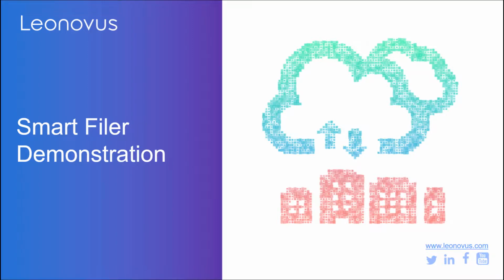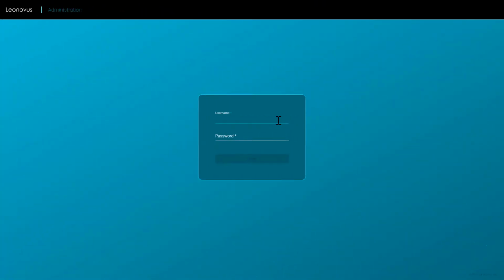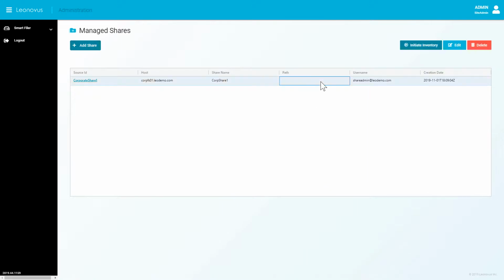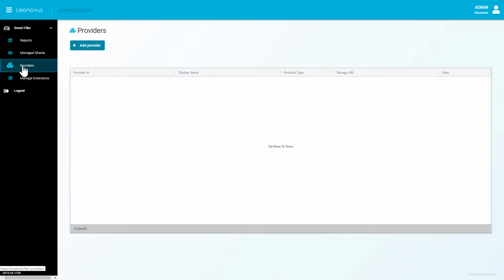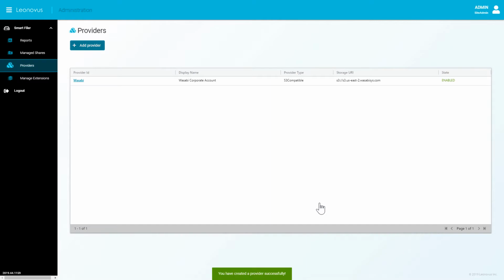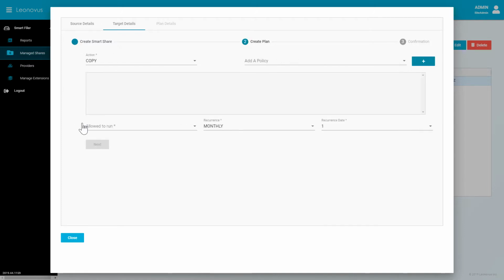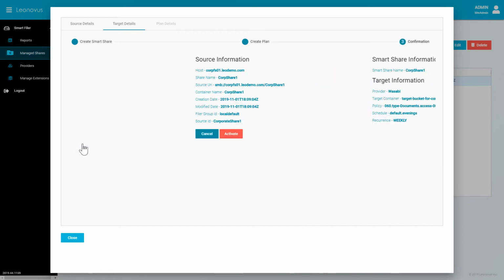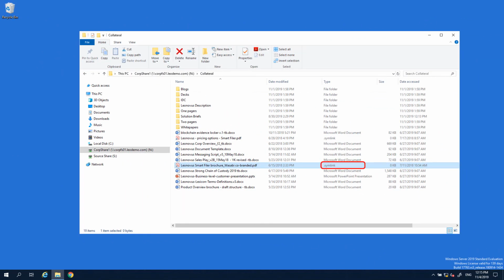Leonovus Smart Filer Demo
Smart Filer allows you to extend your file server infrastructure with unlimited, inexpensive cloud storage. Infrequently accessed files are off-loaded automatically and transparently to secondary or cloud storage according to policies you configure. Users and applications continue to access these files as they did before.